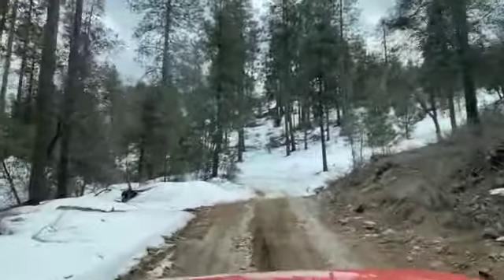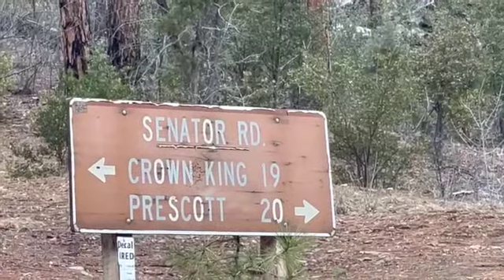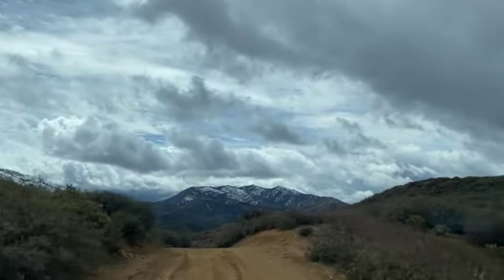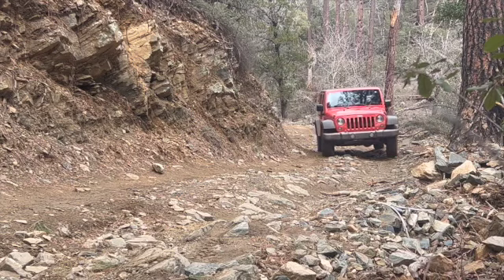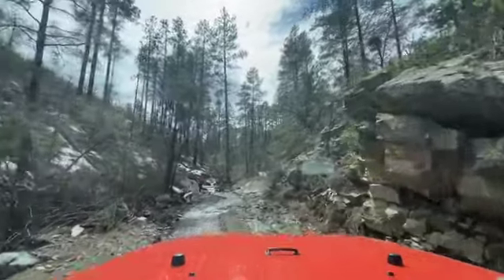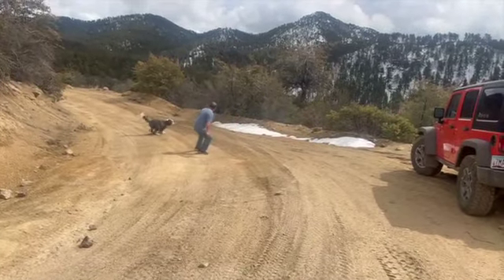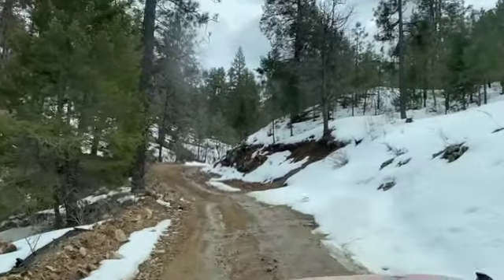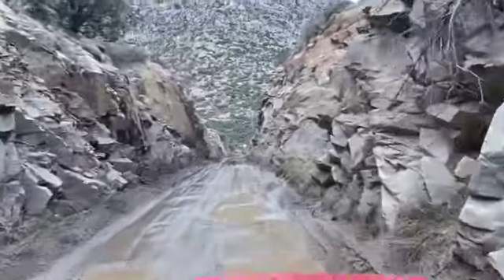Our Last Trip ???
Video #4.  In this video my wife & I take our JK on 1 last trip.  We travel from Mayer, Arizona to Crown King via Senator Rd.  It's an easy trail with great views of the Bradshaw Mountains and plenty of little water crossings.  It does require high clearance in certain areas.